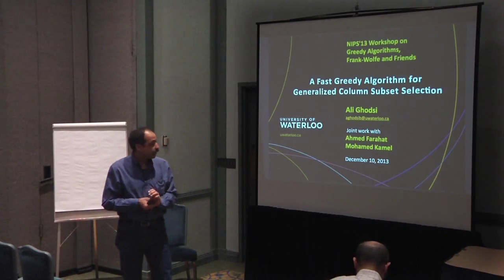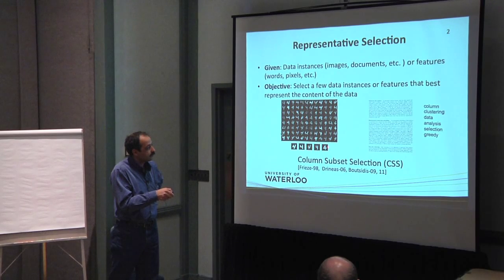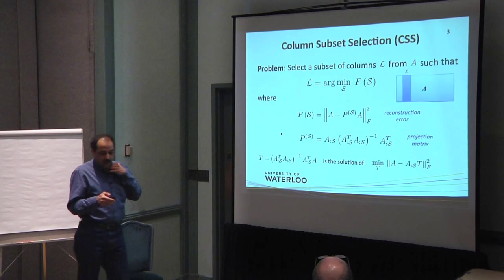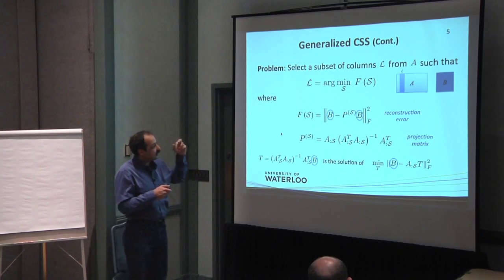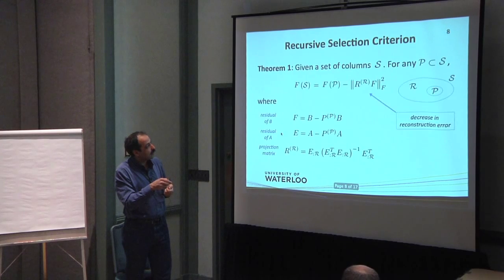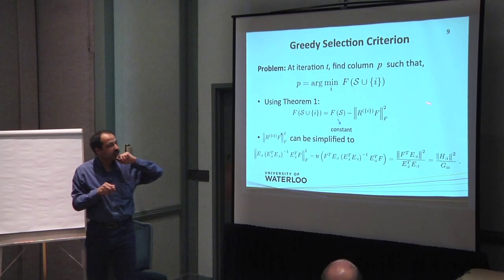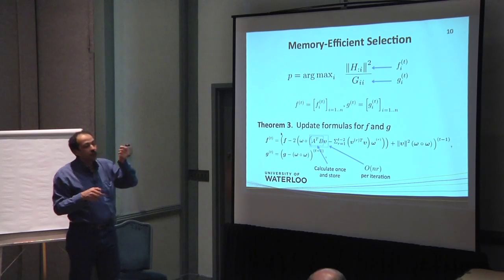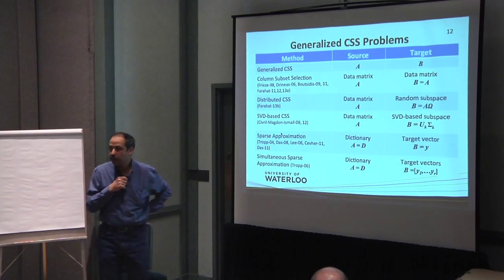Ali Ghodsi - A Fast Greedy Algorithm for Generalized Column Subset Selection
Talk at the NIPS 2013 Workshop on Greedy Algorithms, Frank-Wolfe and Friends